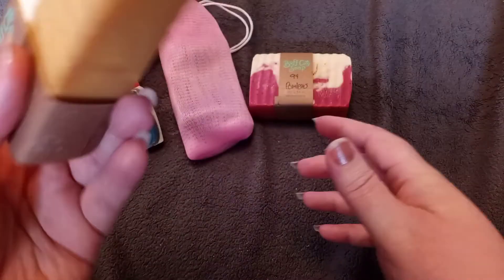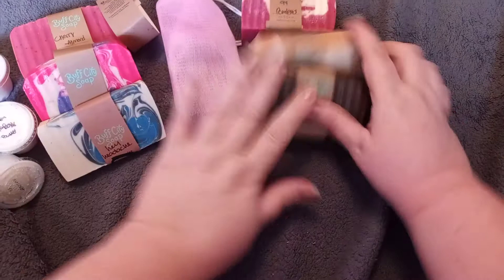Buff City Soap Haul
What I bought at Buff City Soap.